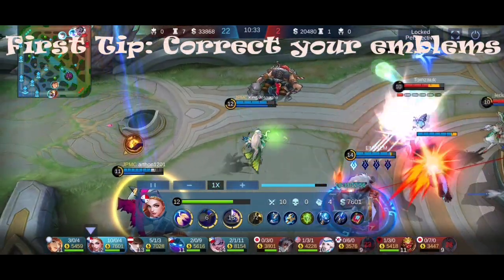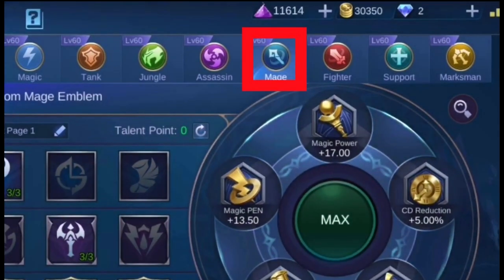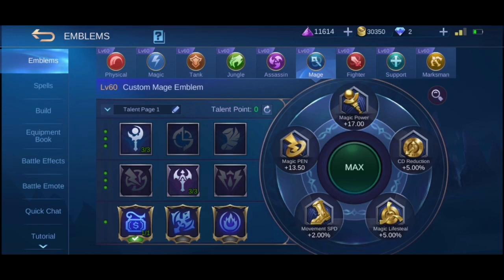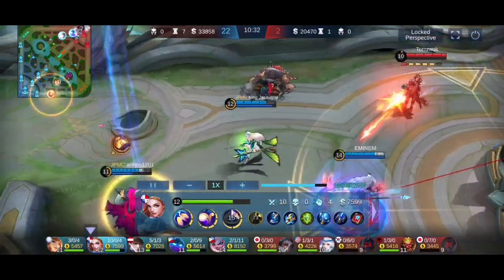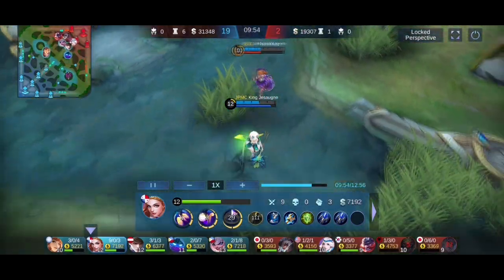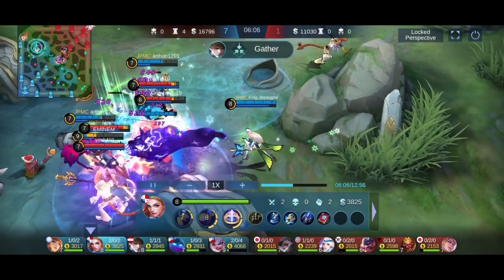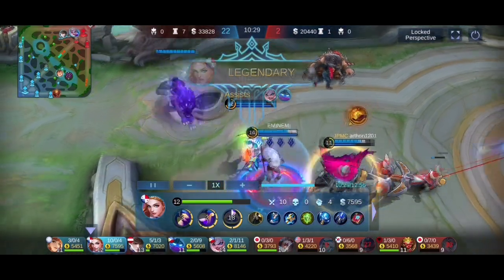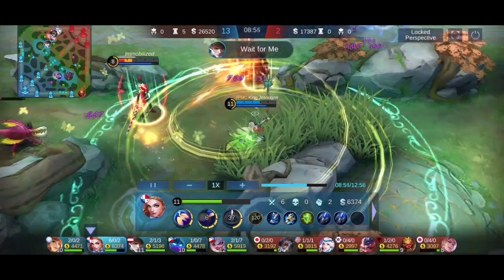MOBILE LEGENDS TUTORIALS FOR BEGINNERS Part 2: Mage Hero Odette - Settings and Essentials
Hello guys. I am happy to share my knowledge about this hero. This lesson will help you rank up faster and will surely love Odette even more. Please watch the video and enjoy.